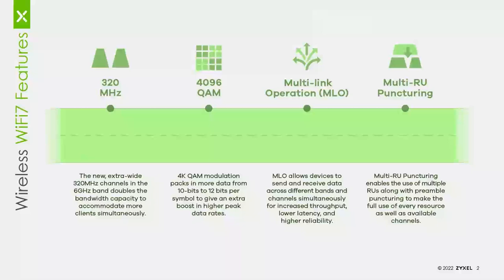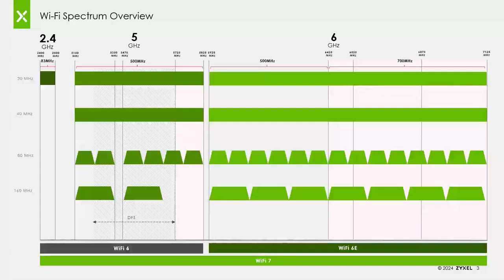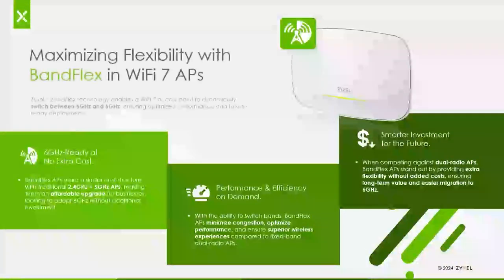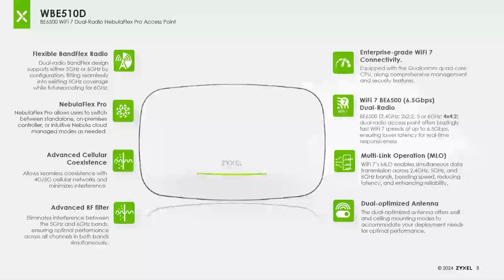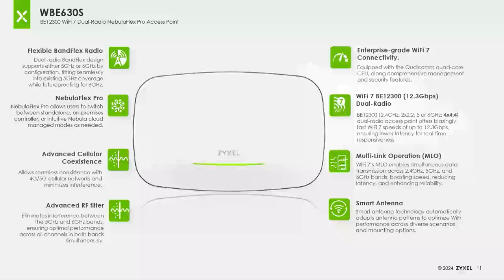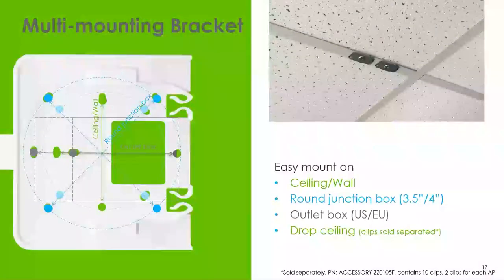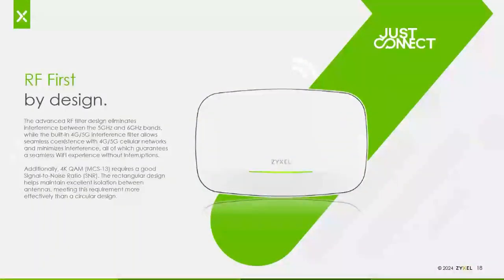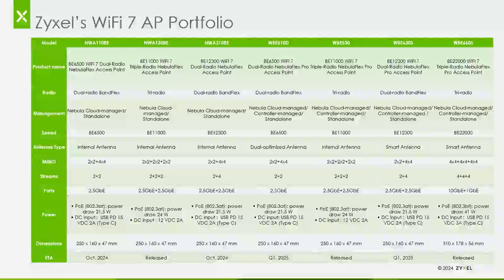Introducing Zyxels New WiFi 7 AP's: WBE510D and WBE630S (3/31/25)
Zyxel's lineup of affordable and capable WiFi 7 APs continues to grow. Join this webinar to learn more about our newest models, WBE510D and WBE630S, and why you should consider making the jump to WiFi 7 for your customers.